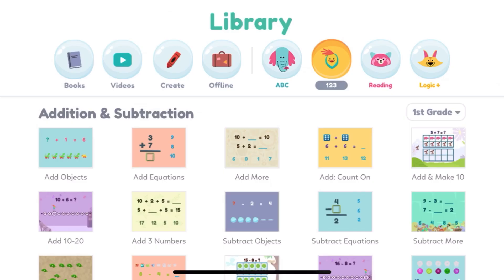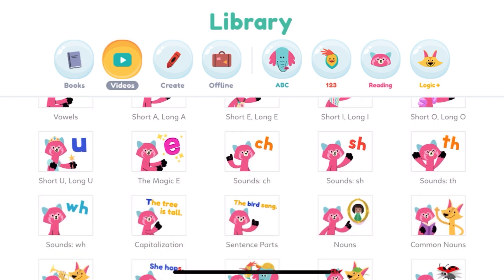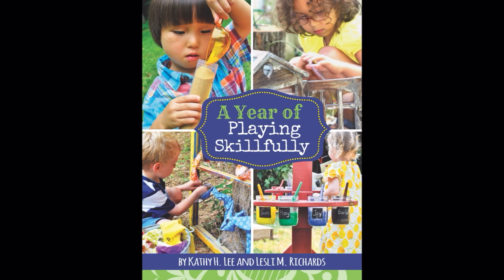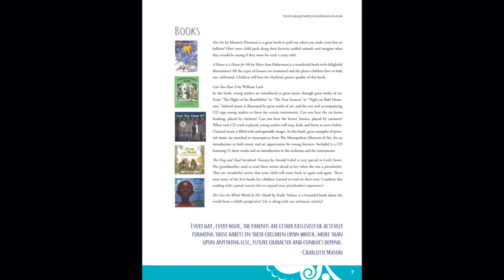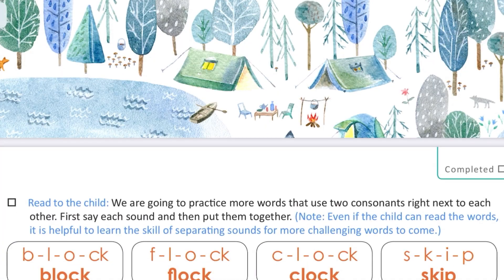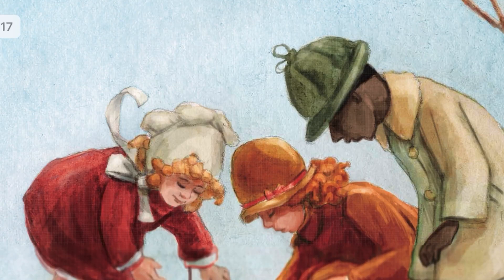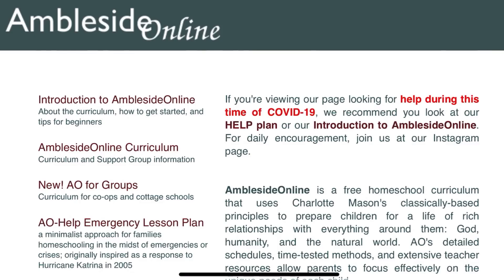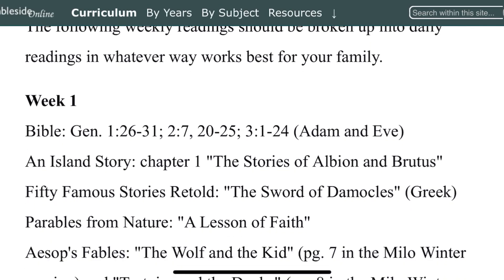HOW TO MAKE HOMESCHOOLING AFFORDABLE||FREE HOMESCHOOLING RESOURCES||HOMESCHOOLING ON A BUDGET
I am hosting my first collaboration today with a few other homeschool moms! We are talking about How to Make Homeschooling Affordable. You can check out the full playlist here with all of our ideas on how to make homeschooling affordable:

In this video I am listing many inexpensive or free homeschool resources/curriculums/supplies that you can easily fit into your budget. ALL OF THE LINKS ARE LISTED BELOW! You can homeschool on a budget and you can homeschool affordably!
There are many resources out there and in this video I highlight a few that I have found or personally used! This is a collab with some other homeschool moms too sharing How To Make Homeschooling Affordable!

Have Instagram?

Here's the channels of other homeschool moms participating in the collaboration!

*Here are the links to the resources I listed in the video:*
- Khan Kids App - from Khan Academy, you can find it in the App Store!

   Friends who use Ambleside Online:
   + Tiffany @thehahnestdesign
   + Shelby @wildwillisworld

- Your local library!

- Various Facebook groups!

Homeschool Curriculums that we are using this year!

I have created a Numbers Spreadsheet and PDF to share with you guys for Homeschool Recordkeeping!

***To download the FREE and editable Numbers template spreadsheet for Homeschool Records that I made, you can click this

***To download the FREE PDF of the Homeschool Records spreadsheet that I made,

New to homeschooling? Here are some resources for you!

I’m Jacki! A wife, mom and business owner. I homeschool 2 of my 3 boys!

CURRENTLY DIFFUSING in my Young Living Aria Diffuser: Lavender + Orange!

More interested in Pure Young Living essential oils? Grab a Young Living starter kit, here’s my referral